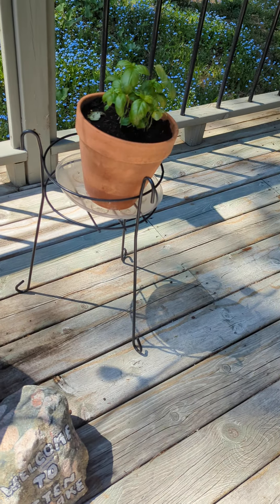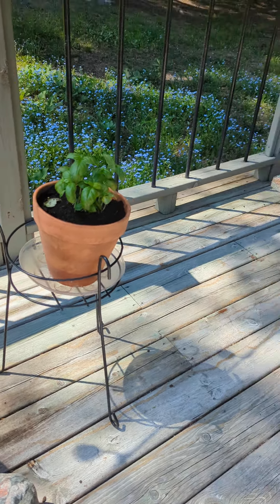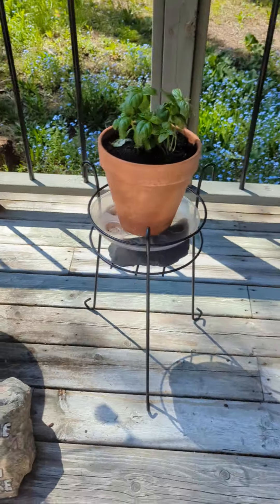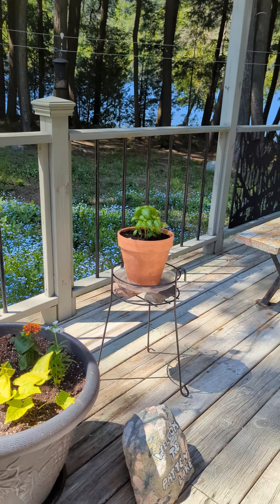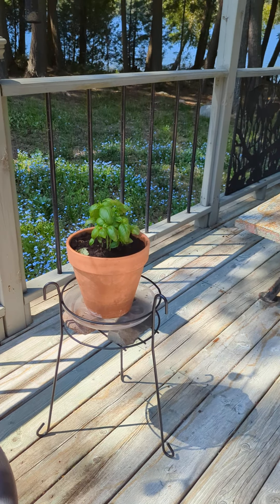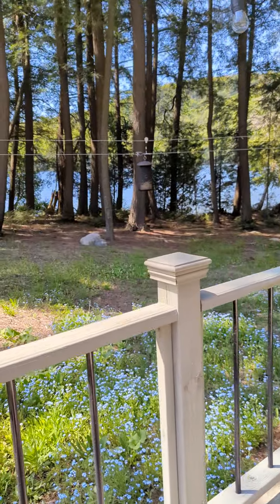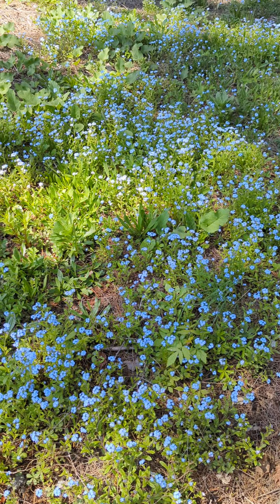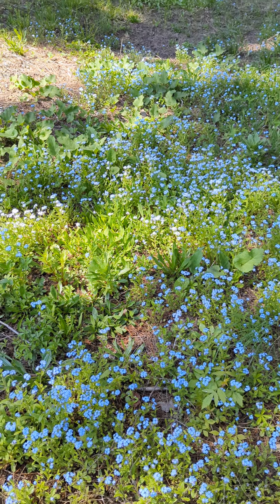Planting a basil pot and ran into an issue!